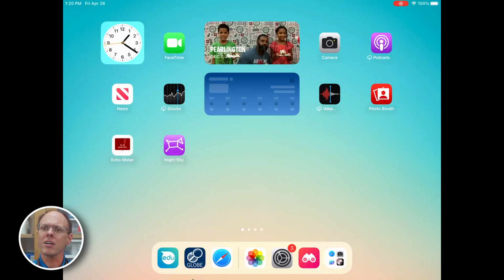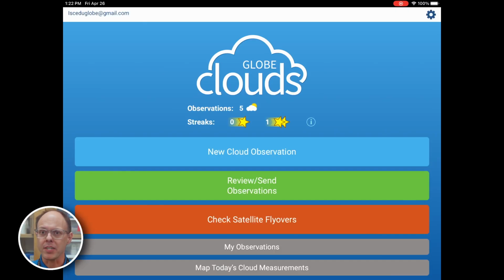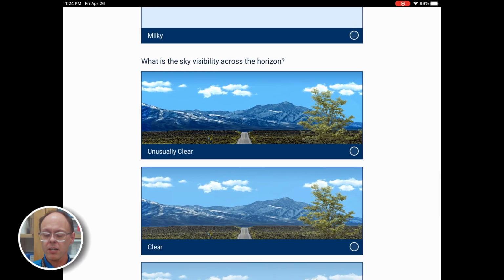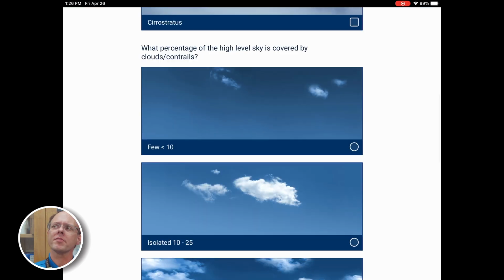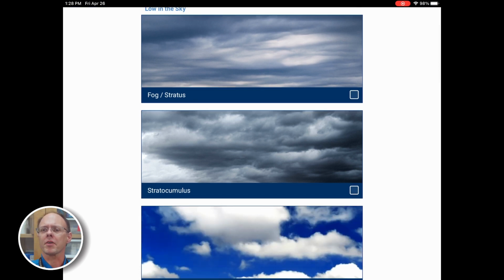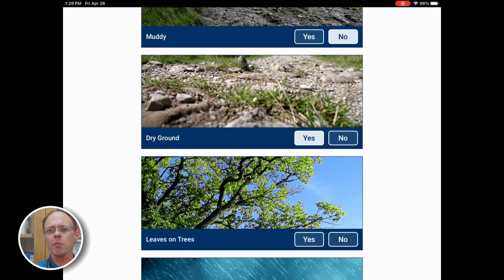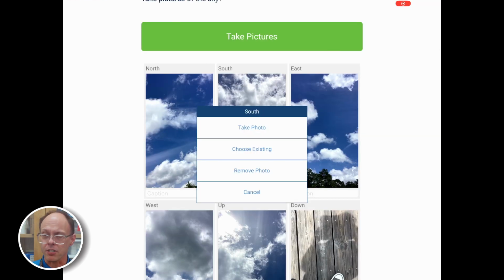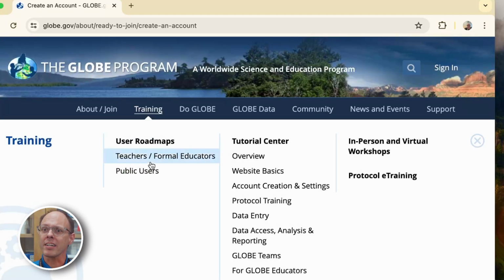How to Observe Clouds with the GLOBE Observer App-TUTORIAL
Have you ever wanted to participate in citizen science? Join INFINITY Science Center educator, Steven Cruthirds, as he shows you how to observe clouds using NASA's GLOBE Observer App.

GLOBE is a citizen science program from NASA, and anyone can participate!
You can download the GLOBE Observer app on your app store.  It's available on Apple and Android devices.

You can learn more about GLOBE and how to bring the curriculum to your school at: